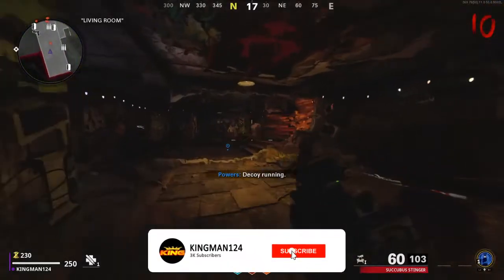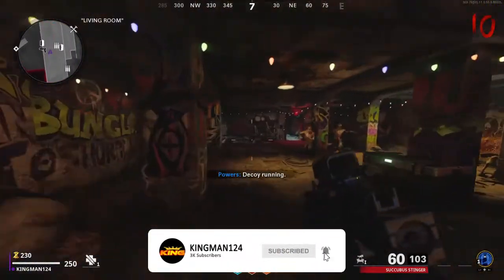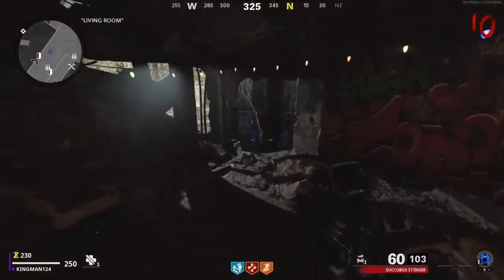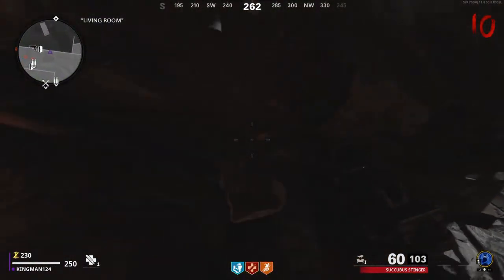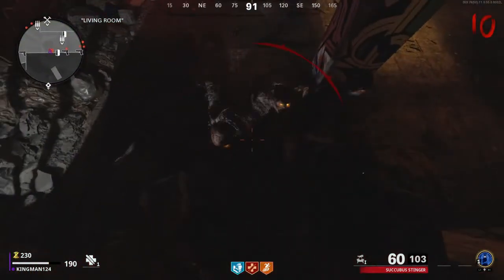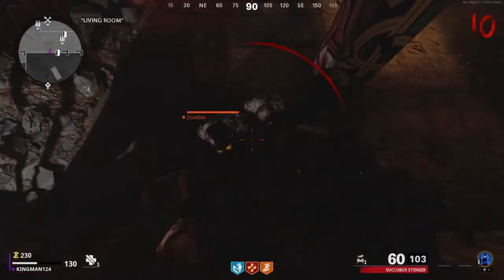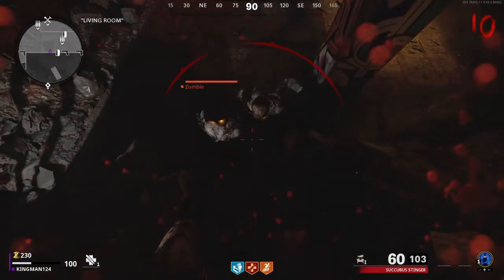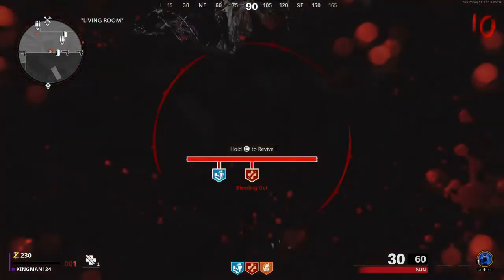Die Maschine SOLO Pileup Glitch Cold War Zombies Easy Camos And Kills (COLDWAR)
Founders:
-Silent Nine
-Zline
-Maxim=£40.88
-TAZX=£20
-knightHawk=£20
Chris Wells=£15
-C0RSICRACK=£8
-MurderThatBooty=£5
-MrCrispy007=£5